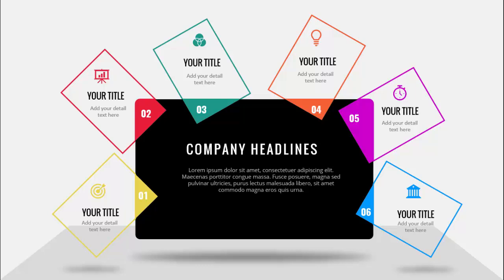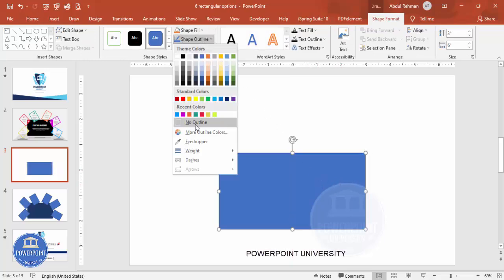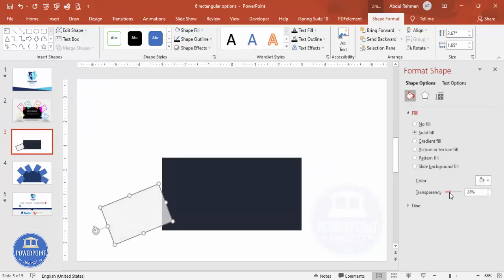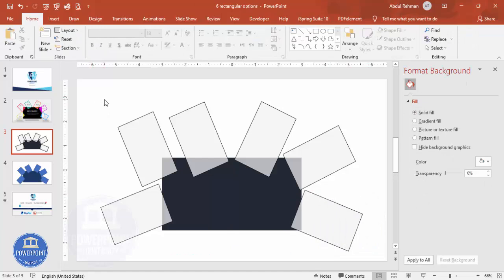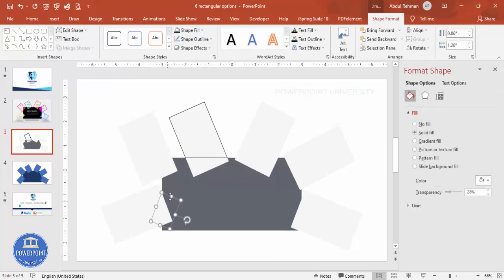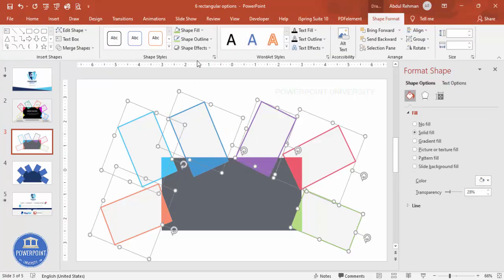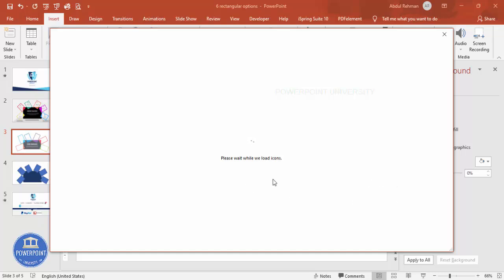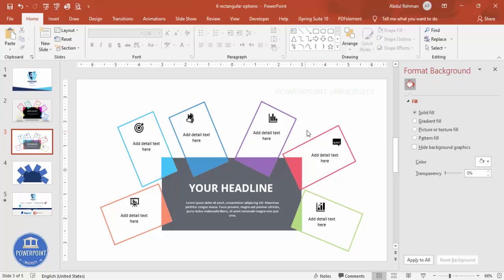Create 6 Rectangular Shape Infographic Slide in PowerPoint. Tutorial No.840